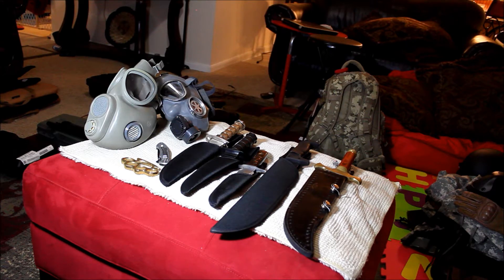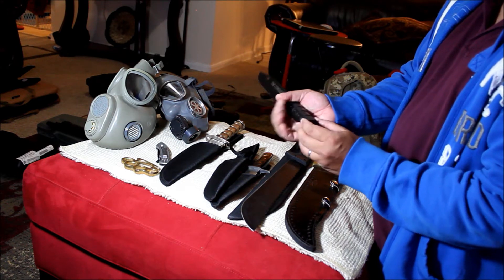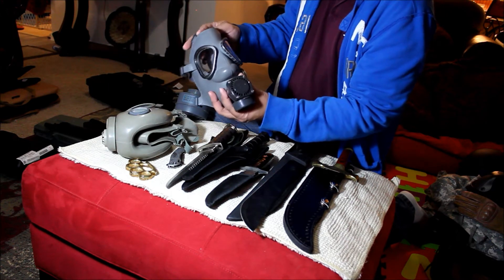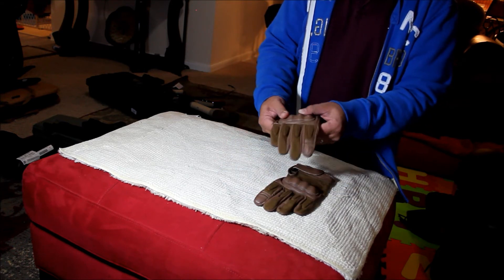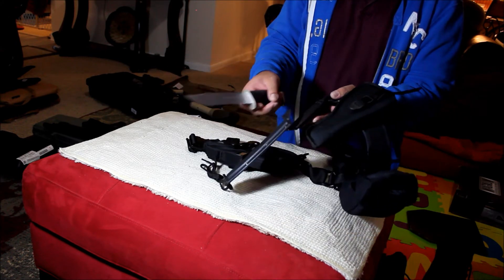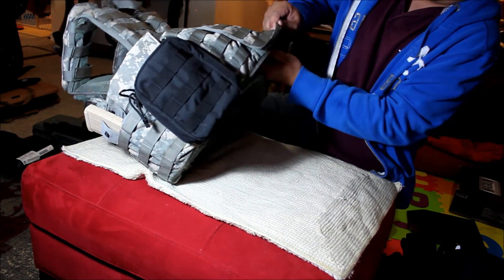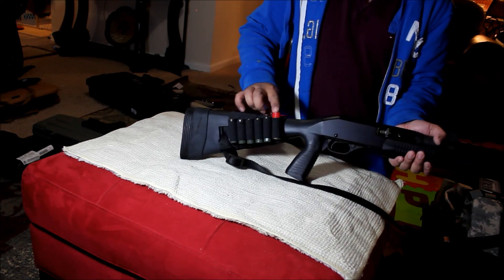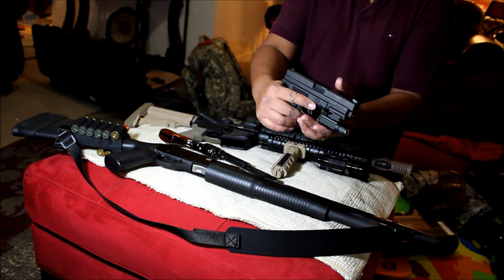SHTF GEAR / ZOMBIE SURVIVAL GEAR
Prepper weapons on a budget for SHTF or Zombie Apocalypse. Thanks!